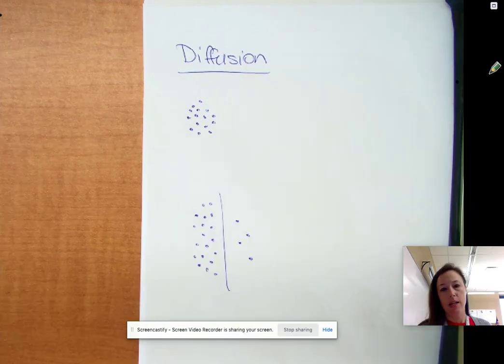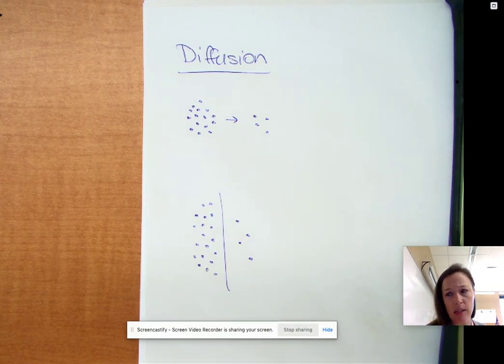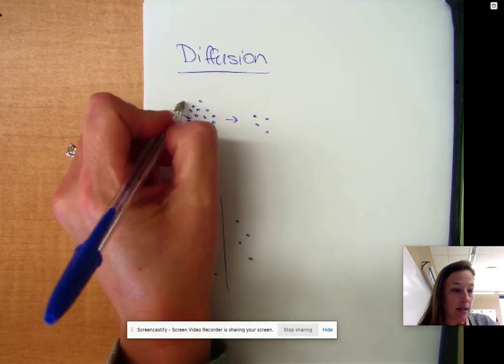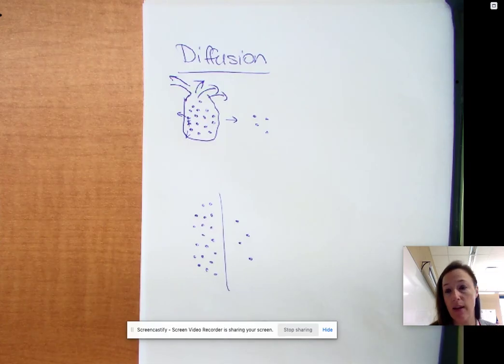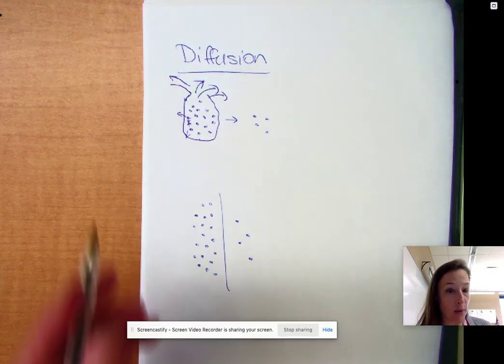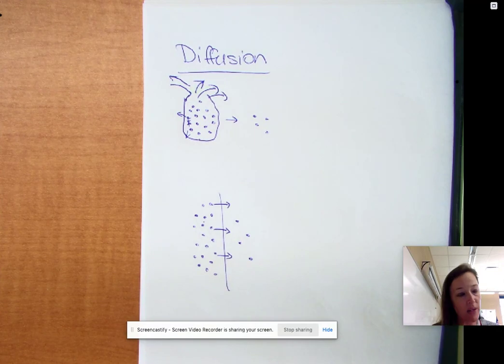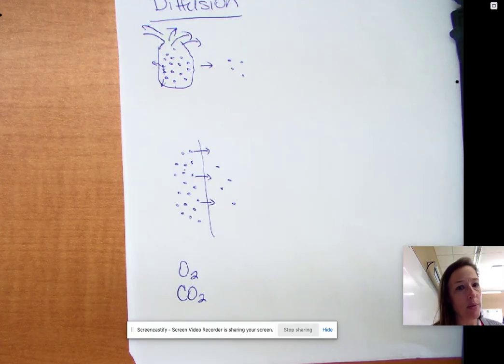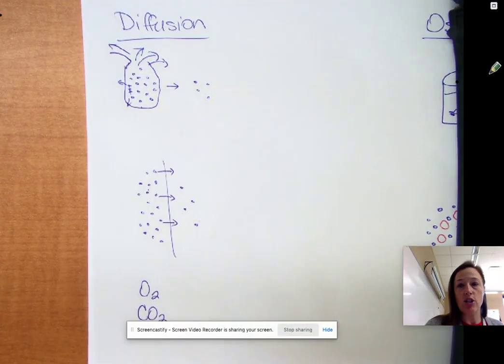diffusion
Contains material that addresses the following learning targets:
I can describe diffusion.
I can give an example of diffusion.